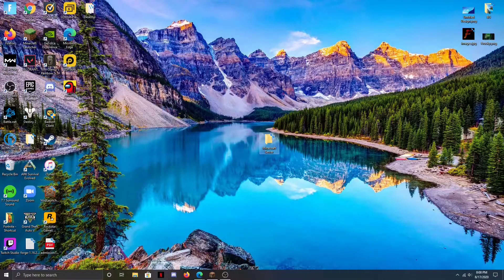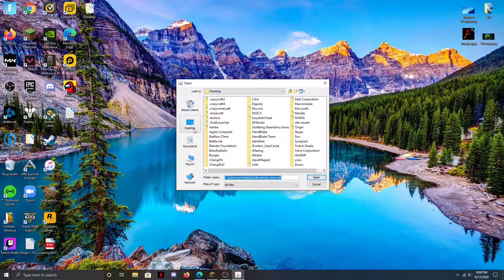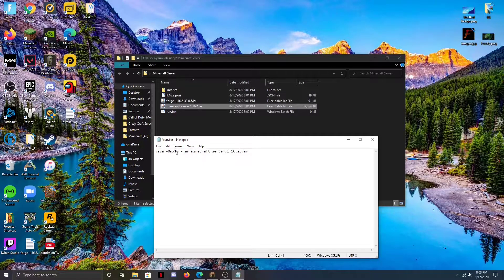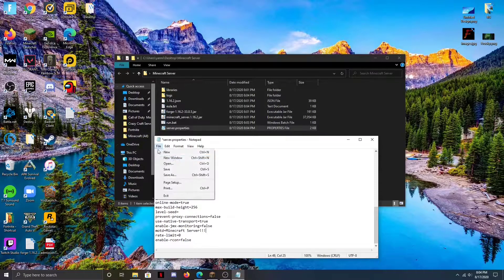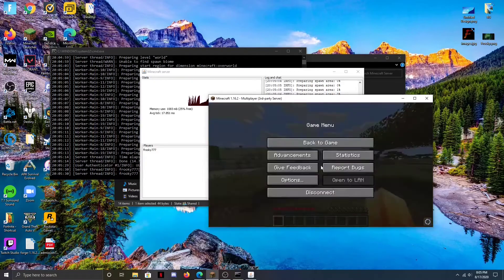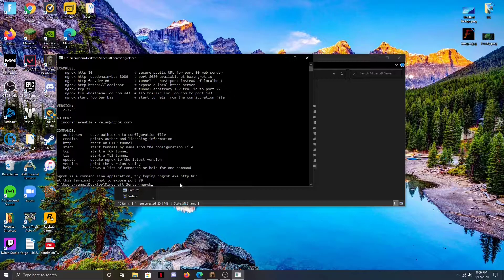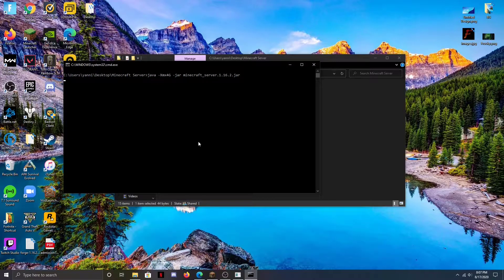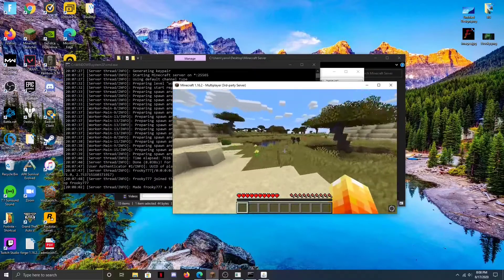MINECRAFT SERVER Tutorial NO PORT-FORWARDING (Windows)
In this video I explain the process of creating your very own minecraft server. Enjoy!